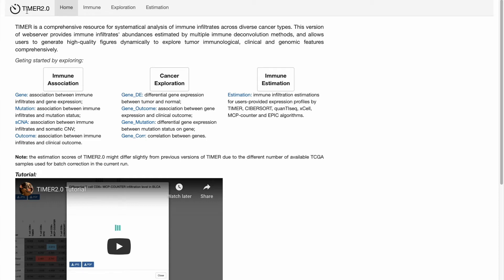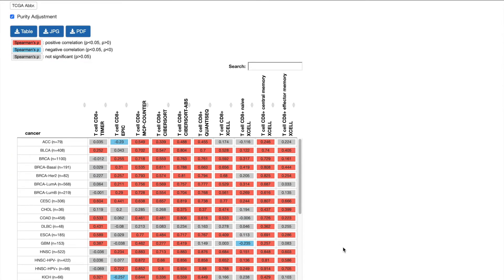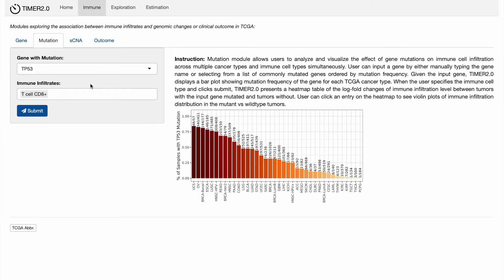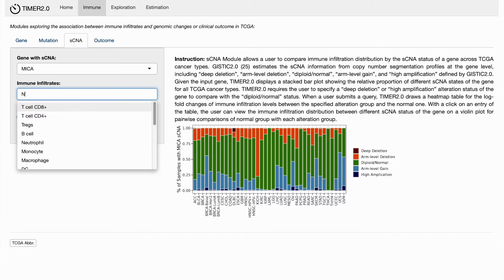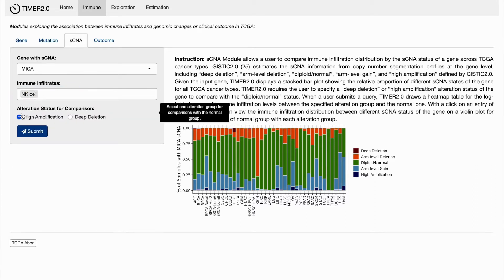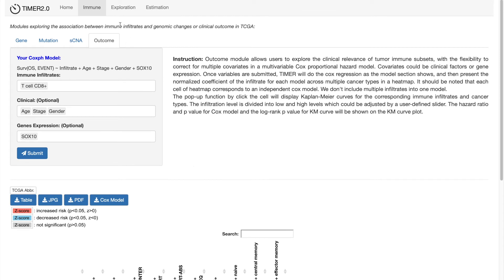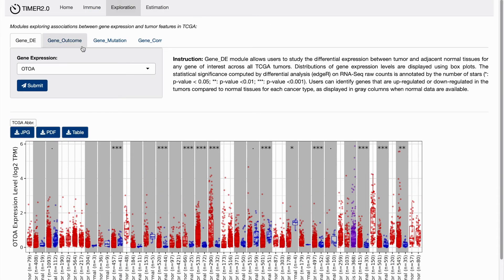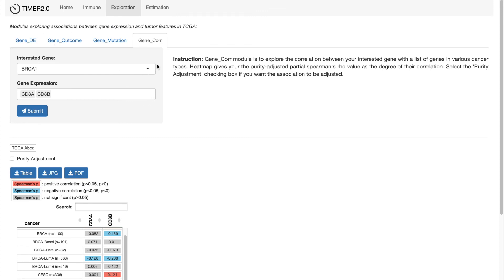TIMER2 Tutorial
TIMER is a comprehensive resource for systematical analysis of immune infiltrates across diverse cancer types. This version of webserver provides immune infiltrates' abundances estimated by multiple immune deconvolution methods, and allows users to generate high-quality figures dynamically to explore tumor immunological, clinical, and genomic features comprehensively